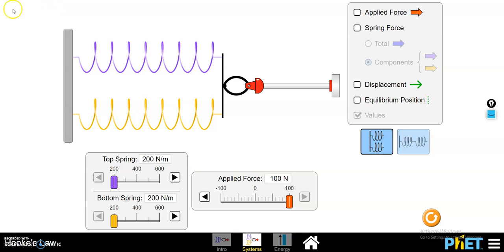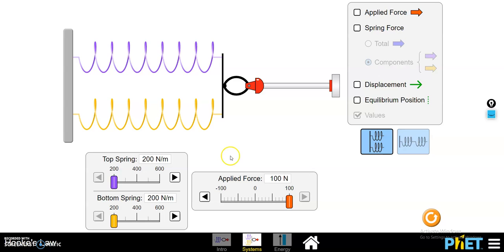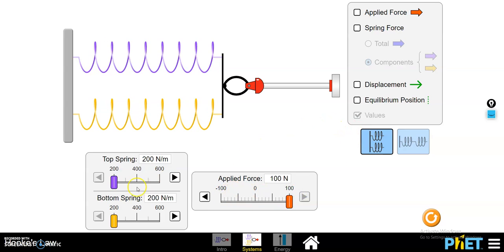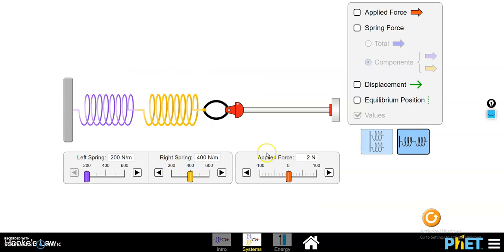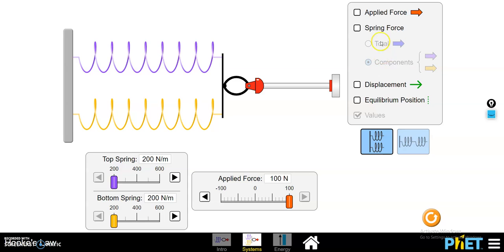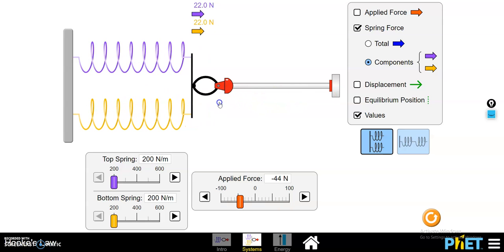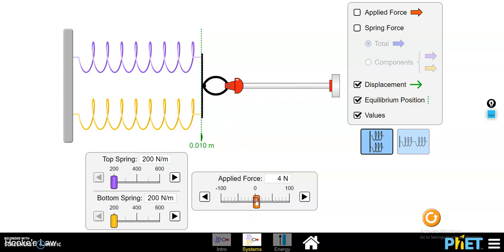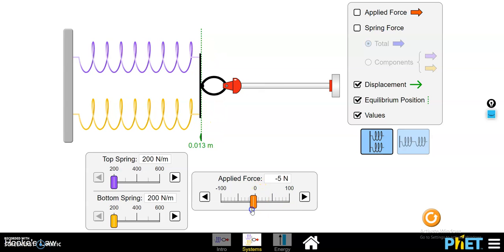How to navigate phet Hooke's law simulation.